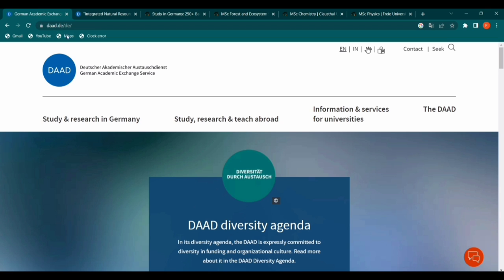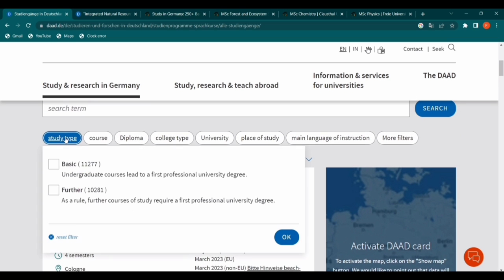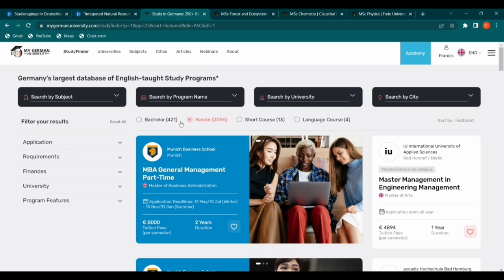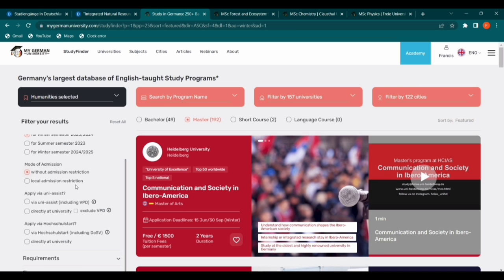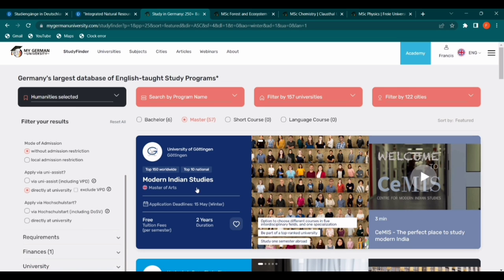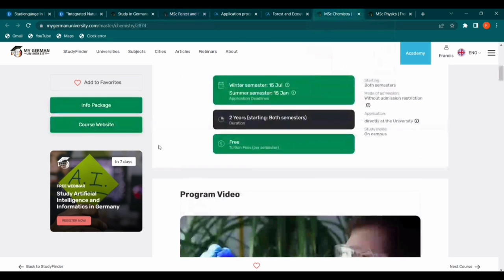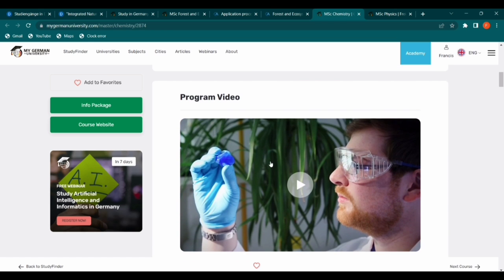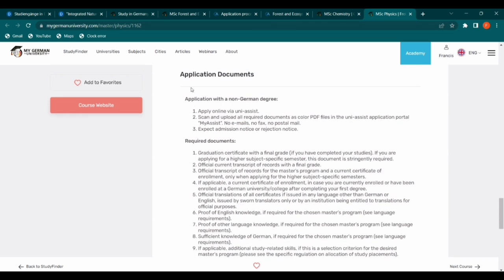HOW TO SEARCH AND APPLY FOR FREE TUITION UNIVERSITIES IN GERMANY.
In this video, I gave the step by step approach in applying to German universities for PhD, Masters, Degree and all other types of degrees including short courses.

I prepared this with a friendly atmosphere to help you get every single information shared in it.
Watch this video to the end and grasp the step by step approach in application for admission to any German university.

Below are the links mentioned in this video:
Link 1: